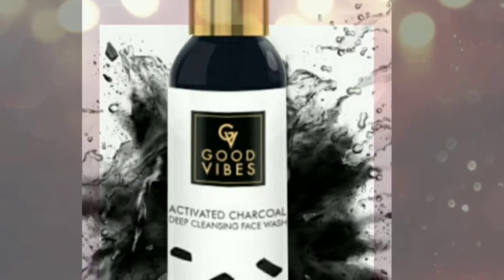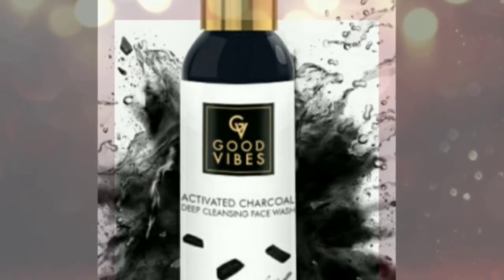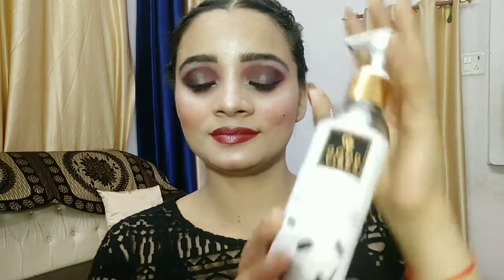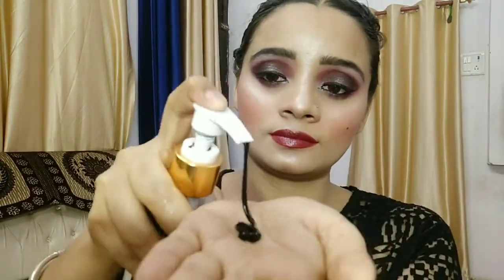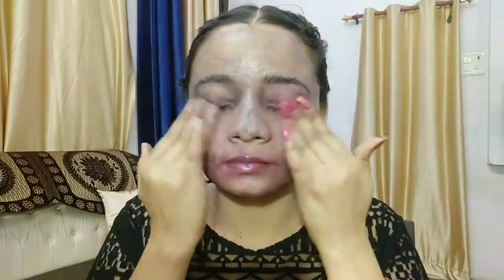Skin Care with Good Vibes Facewash | Product Review 👍😱 👎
Hey Guys,
My name is Sapna. I am new on this platform so it may happen that you found some issues in videos, but i hope you will like my work. If you get any issues or mistakes in video then do let me know ,so that i'll be able to improve them.
You can contact with me on -

Hurry!